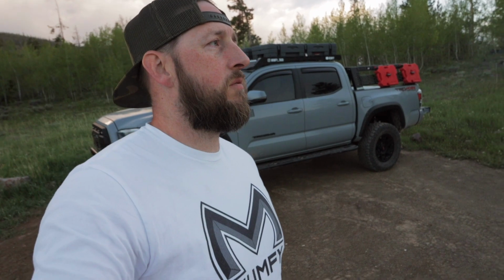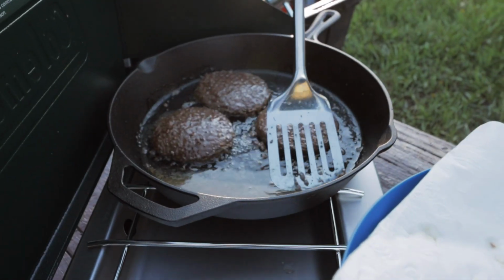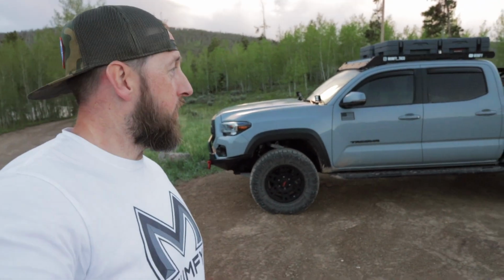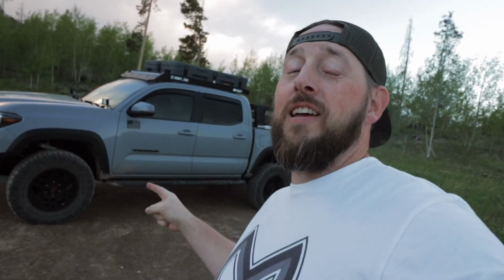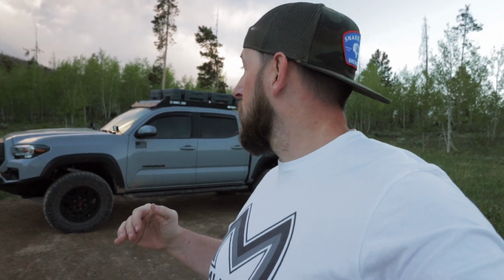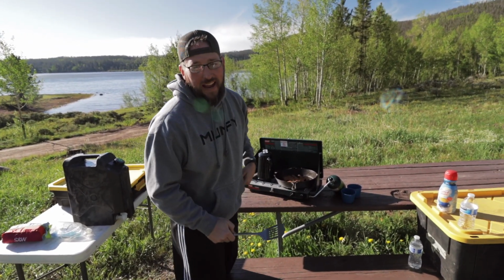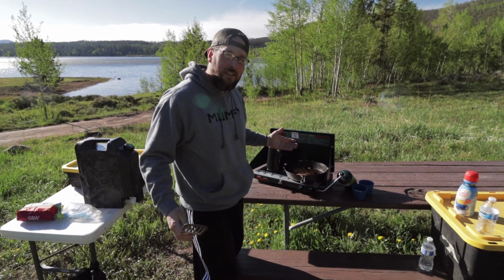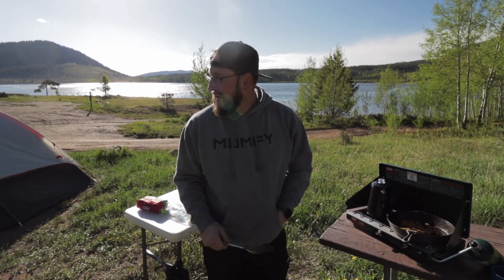First Camping Trip of 2022 in the Tacoma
This was a great first camping trip to a camp site Ive never been to. How did the suspension hold up? Check out the video to find out.

TacoClout Discout at checkout - "Mumfy"
Socials:
Film Gear:
Camera: Canon 90D
Tripod(s):
Manfrotto Pixi Evo 2
Gorilla Pod
Lens: Canon EF 10-18mm
Microphone:
Rode Video Micro